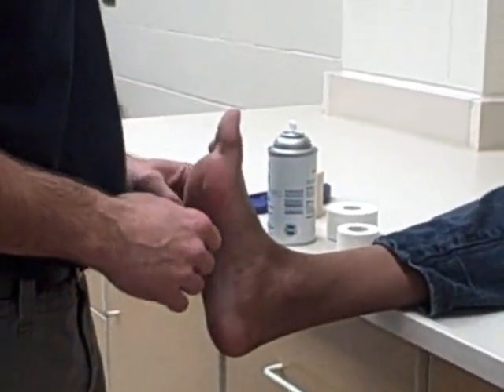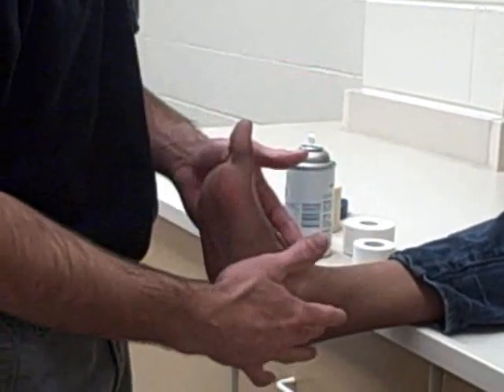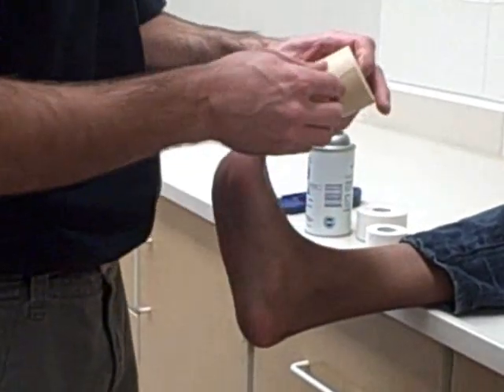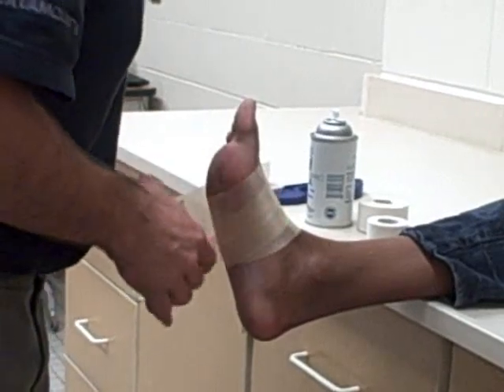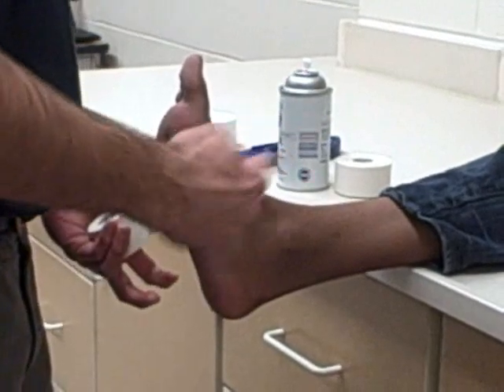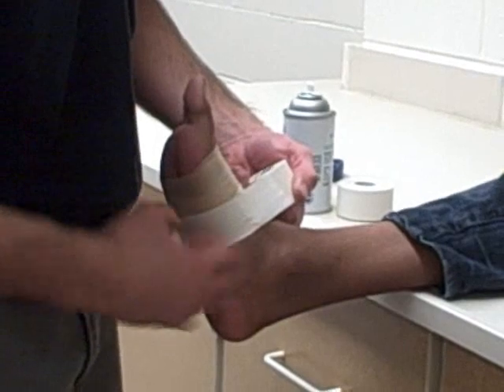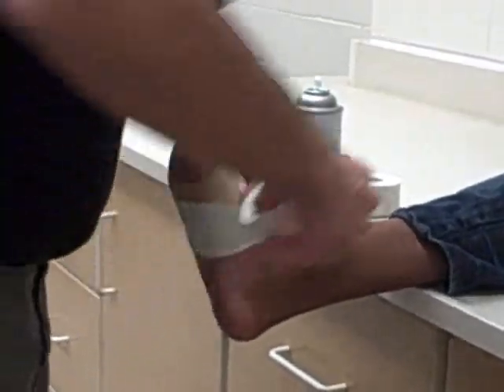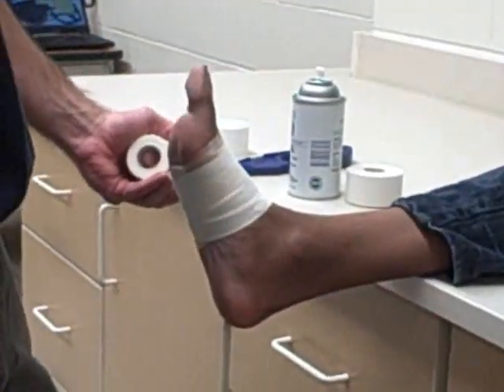Simple Arch Taping